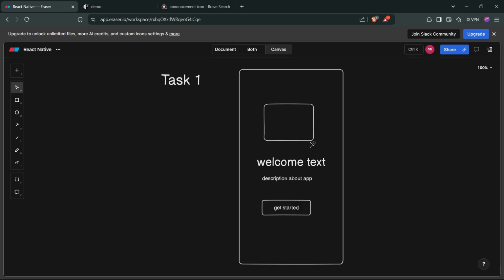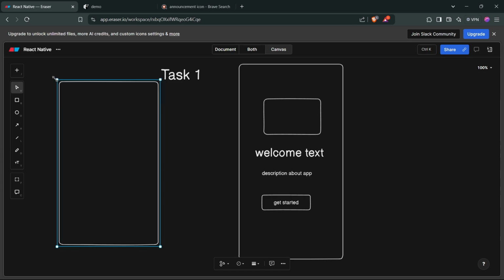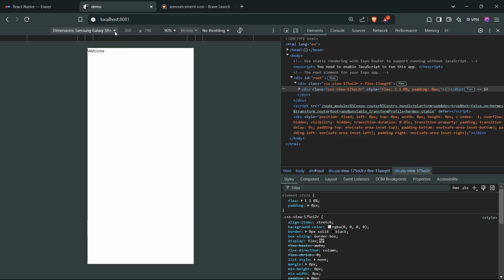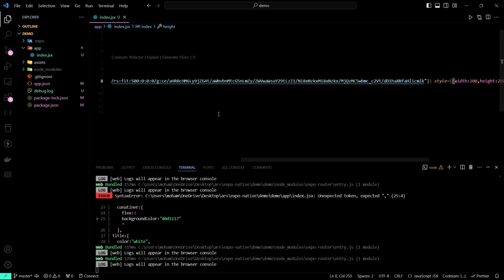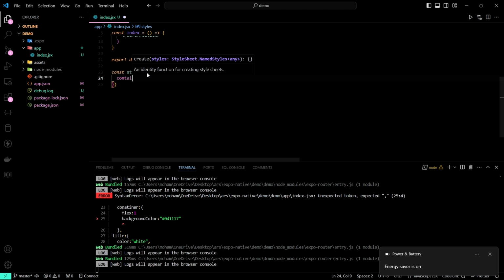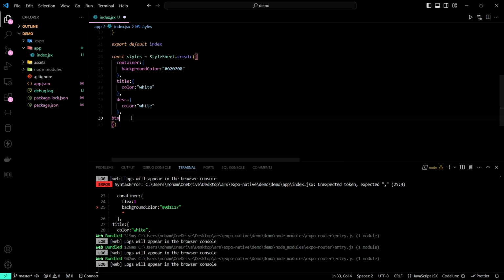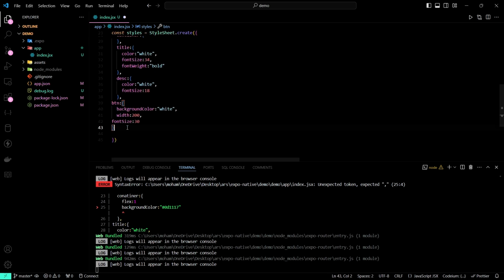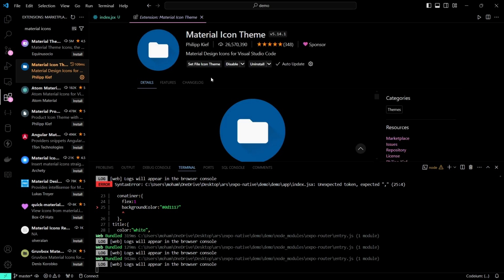Creating a Welcome Page in React Native